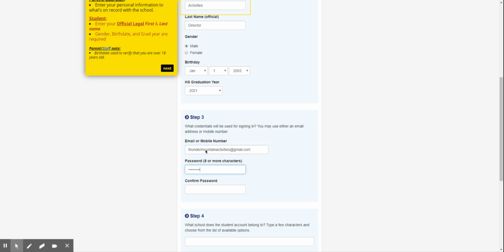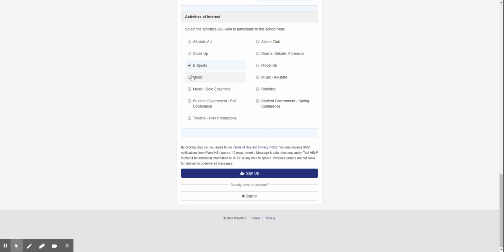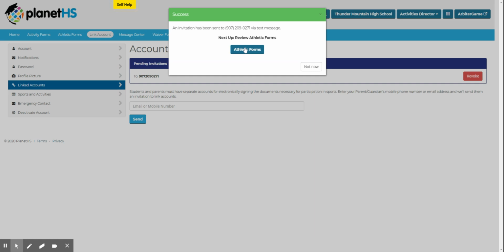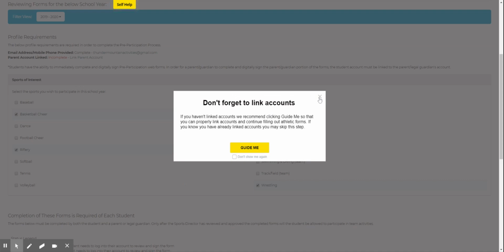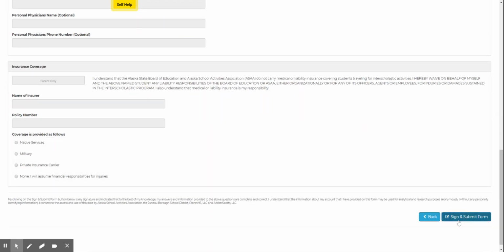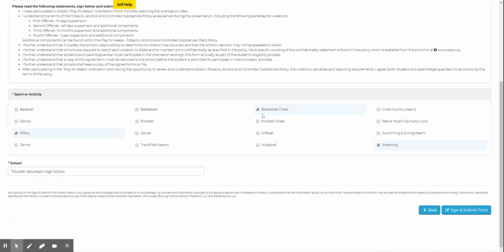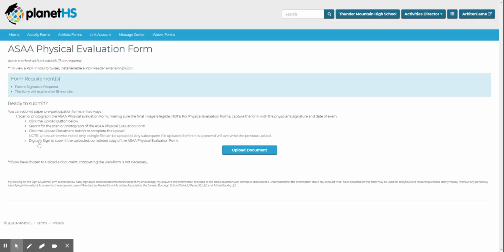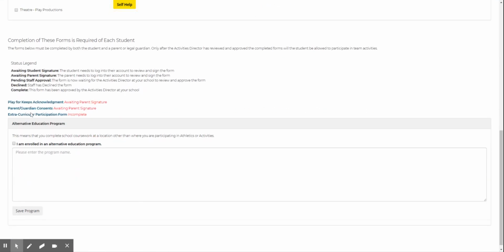Planeths.com Sign Up Tutorial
Planet HS Sign-Up/Log-In Tutorial